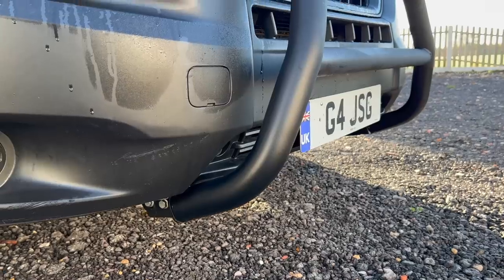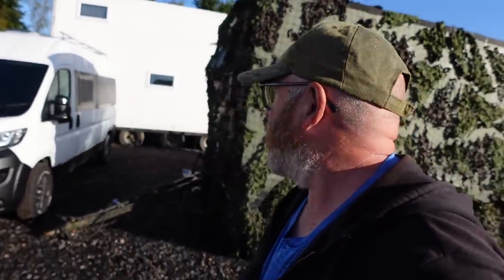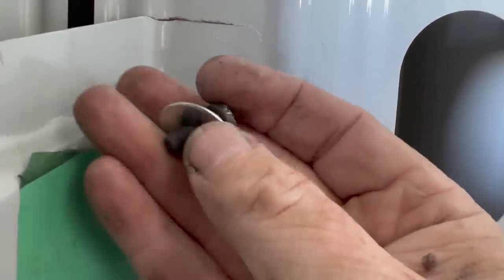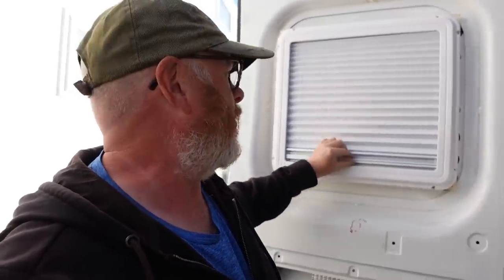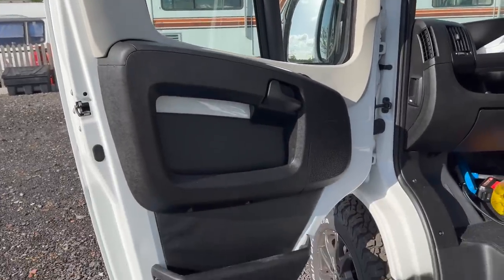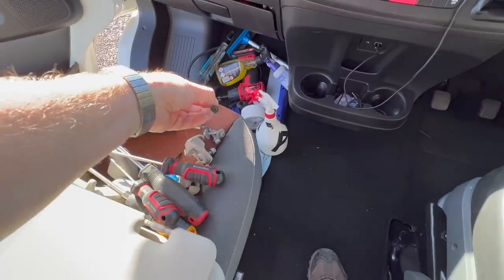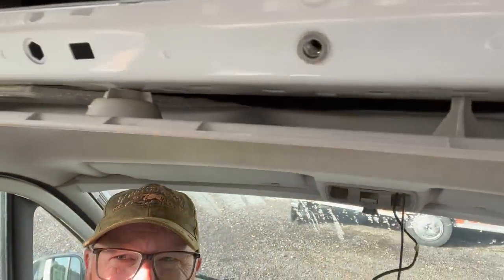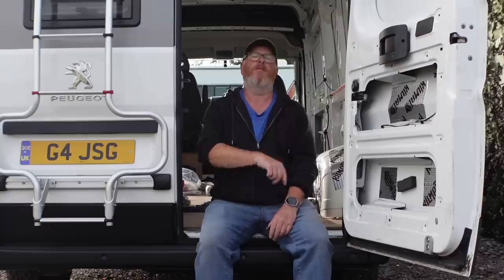One job leads to 5 others - VB09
Now that the bigger tasks are getting completed it's time to start on the smaller ones, well that is the ones you start thinking they are small and then the tasks takes on a whole other level of complexity.

The complete undertray can be bought here on ebay

The nudge bar can be bought here on ebay

The single seat swivel base can be bought

The complete remis blind kit can be bought

The reverse camera & brake light kit